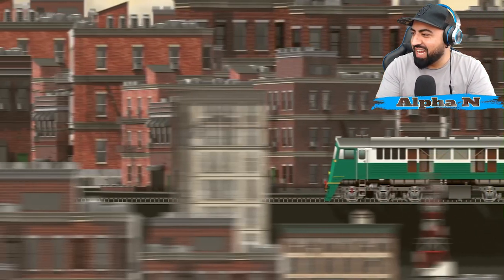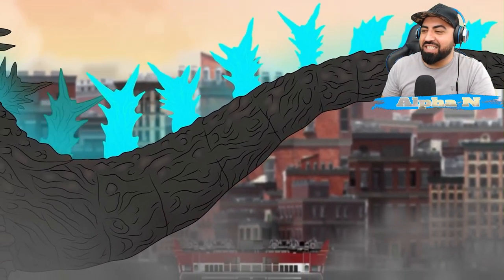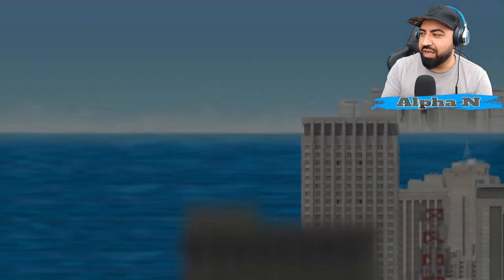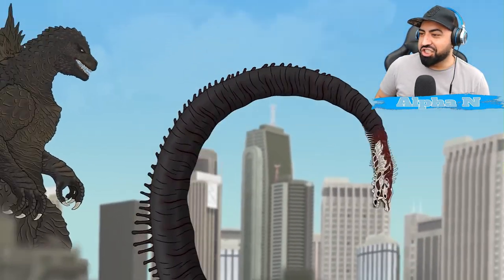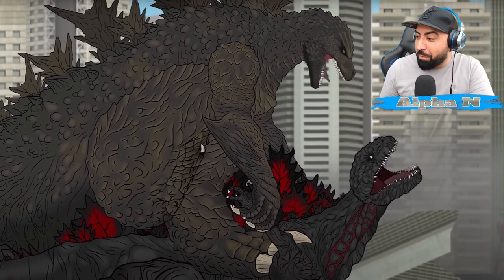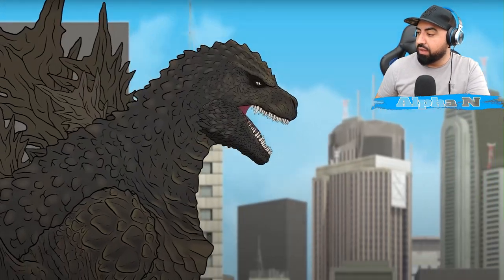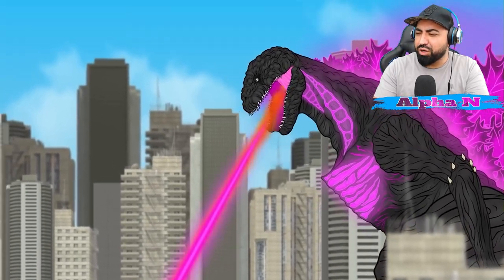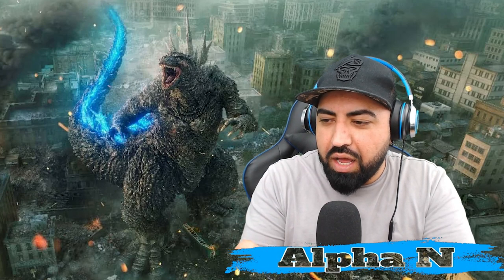GODZILLA MINUS ONE vs SHIN GODZILLA (Evolved)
Reacting to Shin Godzilla vs Godzilla Minus One!!